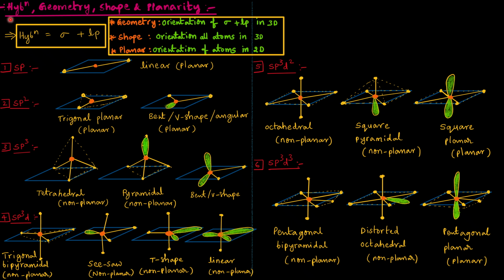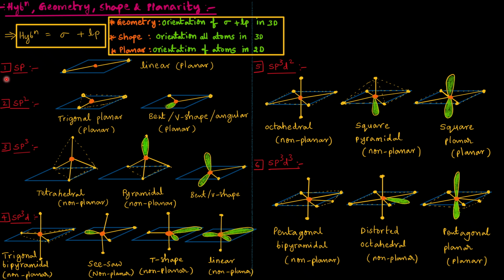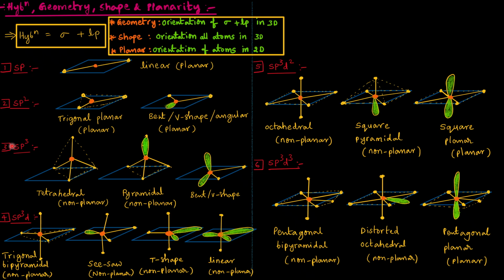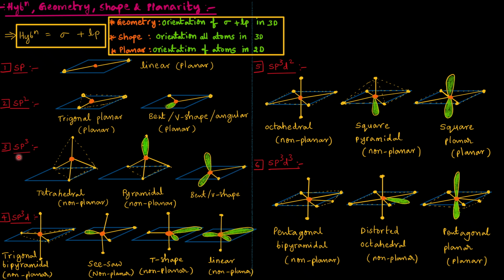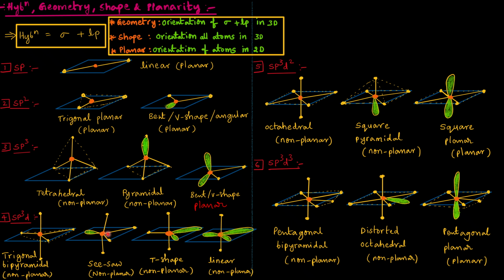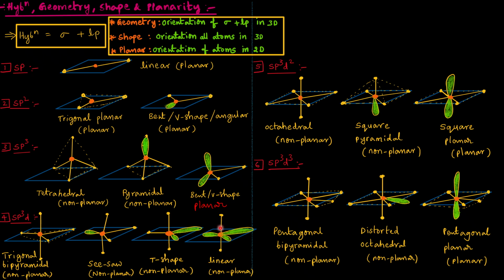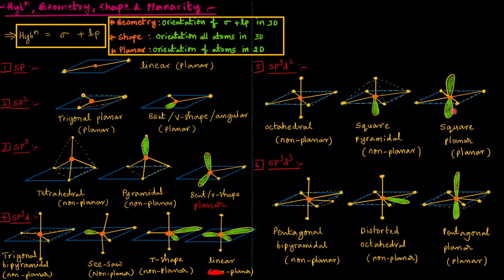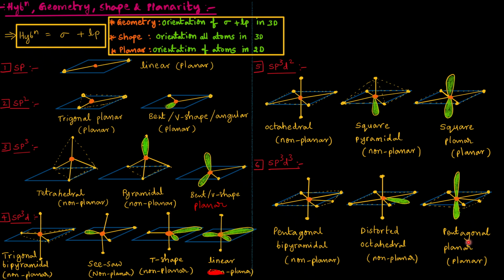Hybridisation, Geometry, Shape & Planarity